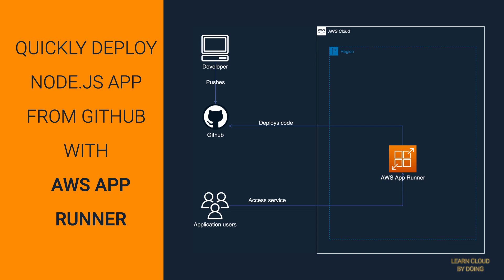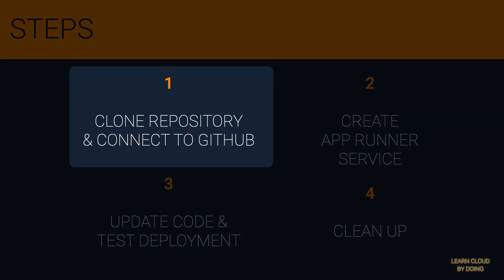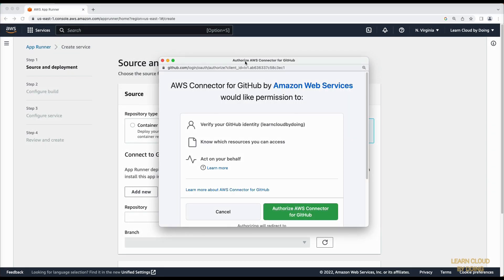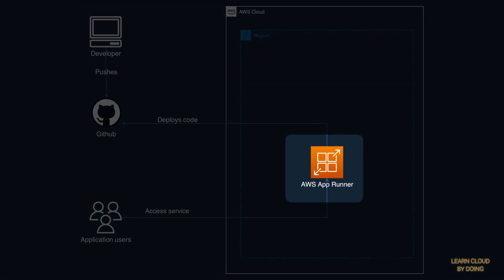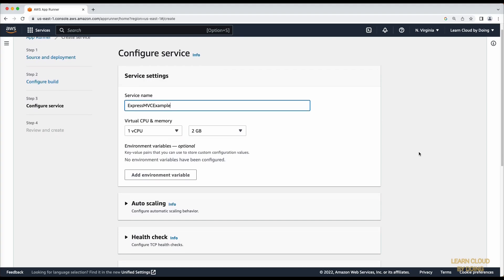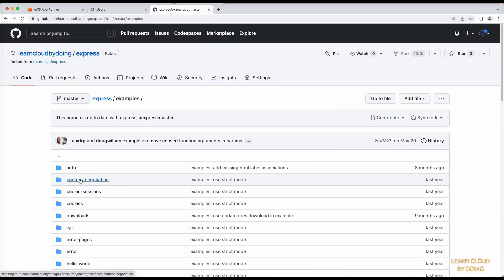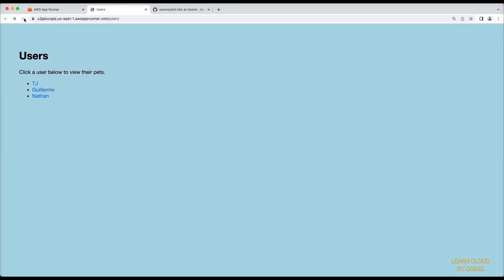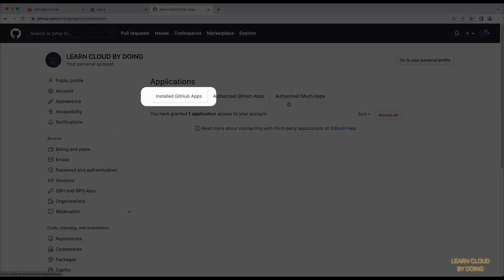Create continuous deployment pipeline for Node.js | Beginner | Tutorial | DevOps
This tutorial shows you how to use AWS App Runner to quickly set up a continuous delivery pipeline for a Node JS application.

AWS App Runner is a service that enables quick deployment of your application directly from the source code. App Runner takes advantage of continuous deployment benefits, such as accelerated deployment, and short downtime, in addition to automatic scaling.

App Runner workflow works like this. Developers push their code to a Github repository. App Runner automatically detects a new commit, builds and deploys the updated code. Application users keep accessing the application as if nothing has happened.

In this video you going to learn:
- Foundations of continuous delivery
- Using the App Runner service for running your applications
- Integrating your Github repository to a cloud service
- Deploying your application to the cloud quickly and easily

Go straight to the point:
00:00 - Intro
01:22 - Clone repository & connect to Github
03:57 - Create App Runner service
06:31 - Update code & test deployment
08:29 - Clean up

This video is inspired by the following AWS tutorial

How to:
Create AWS account

Book icons created by itim2101 - Flaticon
Github icons created by Pixel perfect - Flaticon
Technology icons created by Freepik - Flaticon
Deployment icons created by juicy_fish - Flaticon

Produced by: Gabriel Costa Silva
Narrated by: Emma Polly – Yes, Amazon Polly ;)